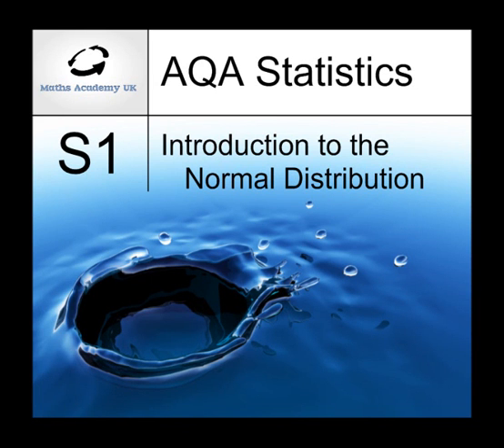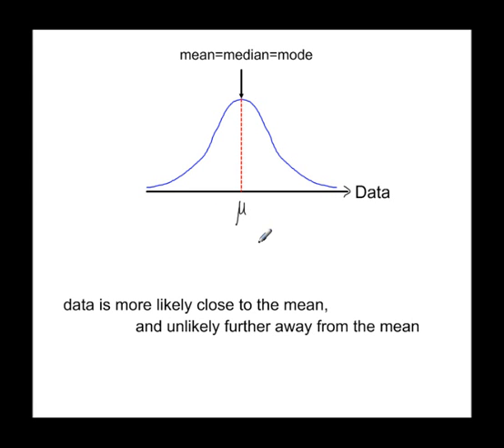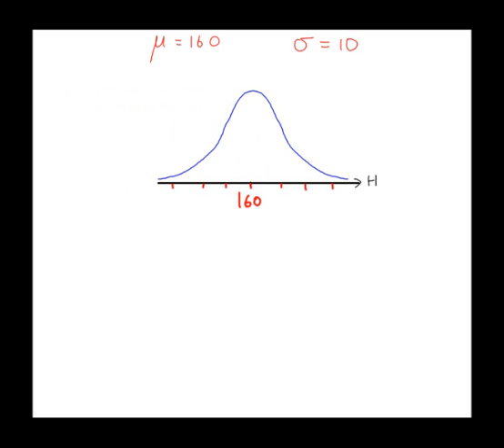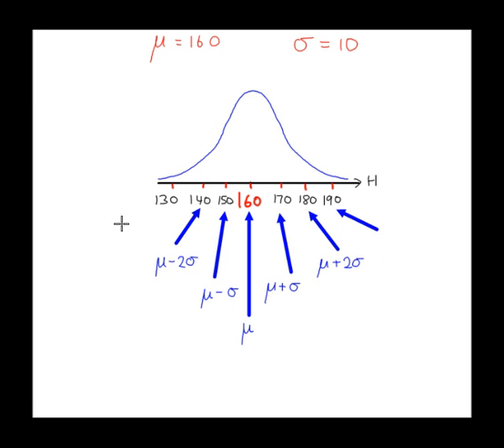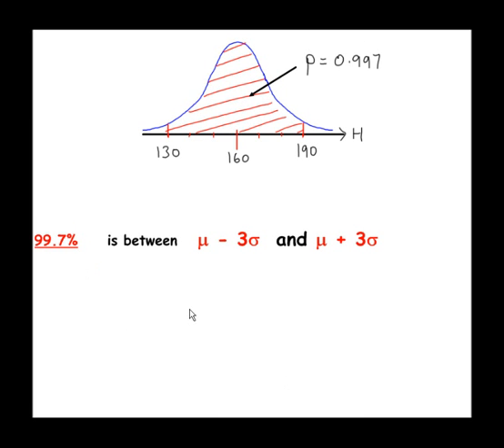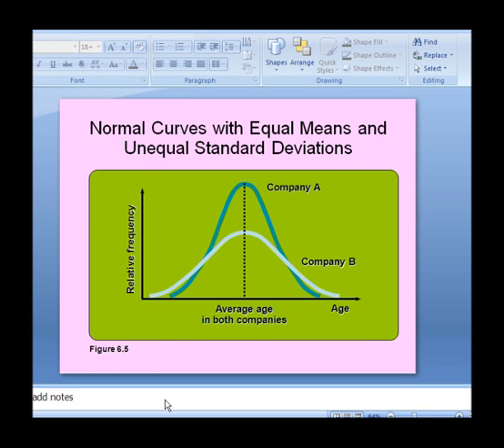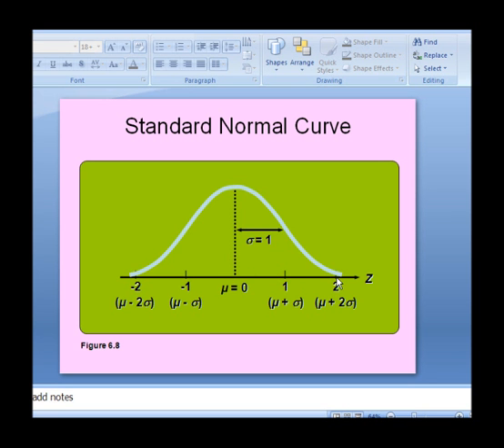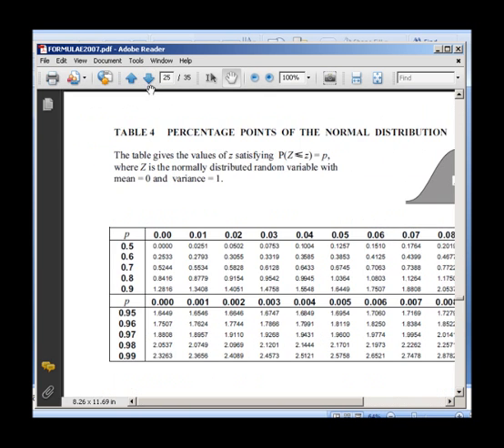Introduction to the Normal Distribution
Basic properties of the Normal Distribution.